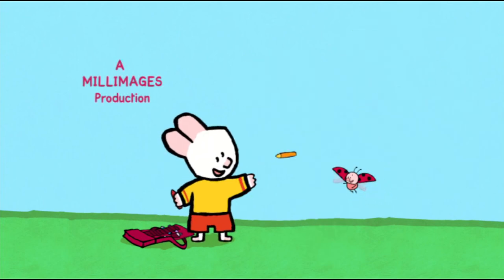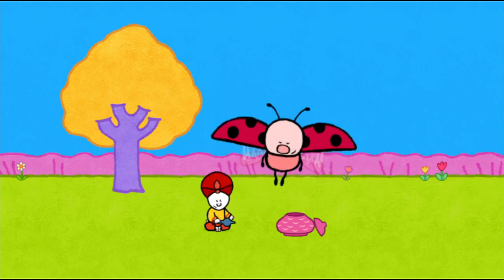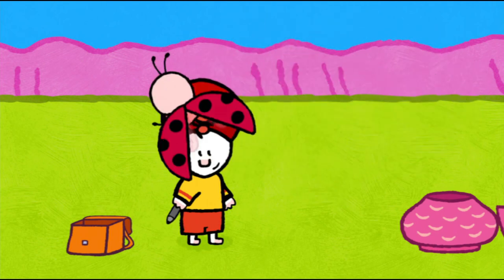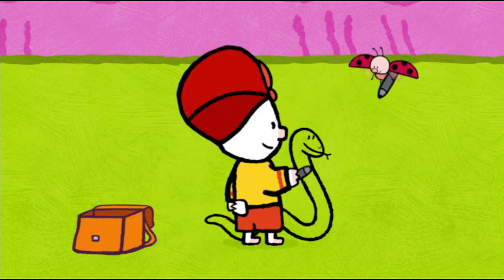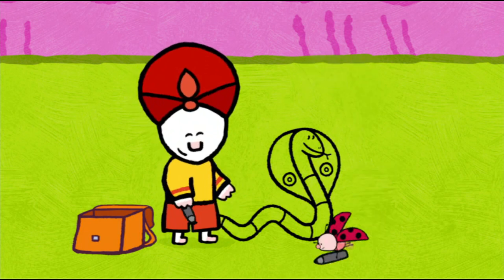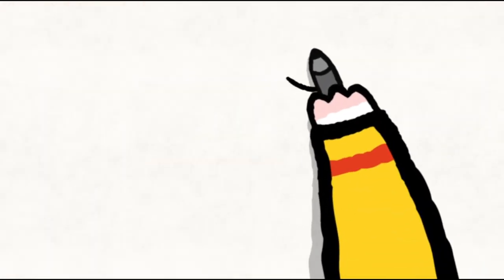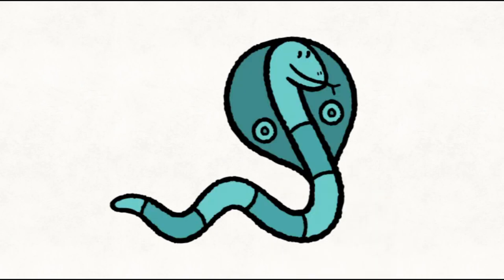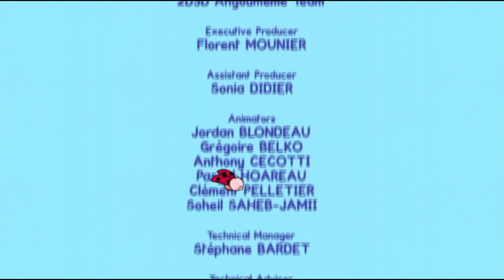Snake Cobra - Louie draw me spectacled cobra | Learn to draw, cartoon for children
*** Louie draw me spectacled cobra ***
And for his next trick, Louie has a flute and a turban… but he needs an assistant. With the help of Yoko he draws a cobra. Coupled together he can pretend to be a snake charmer. Cartoon for kids - 2 hours of Louie : Vehicles compilation #3 HD